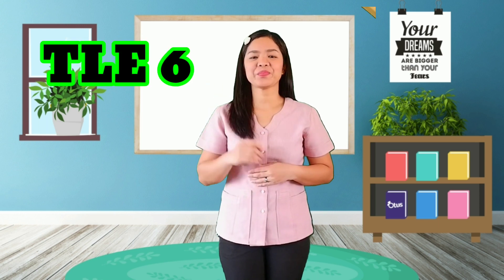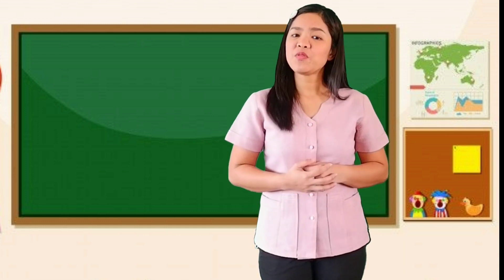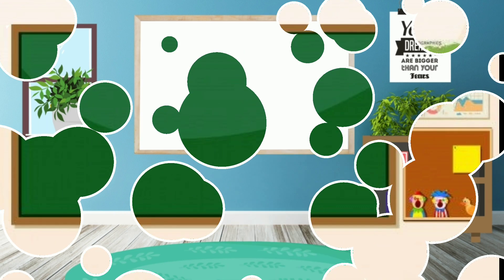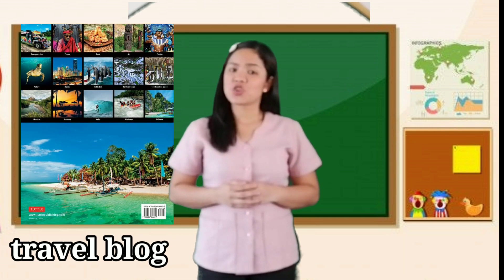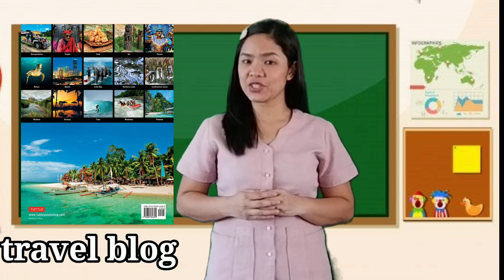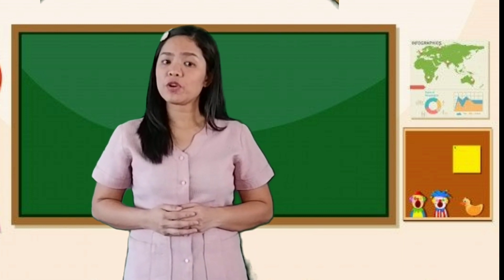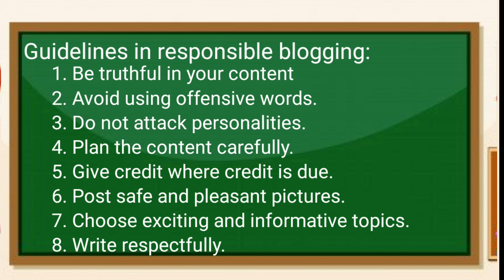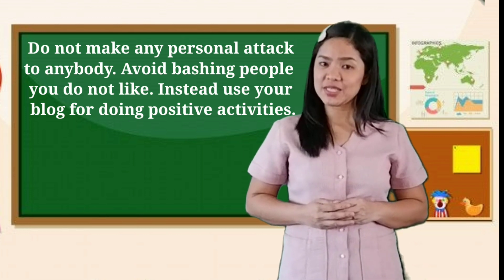Quarter 3 Week 1| TLE-ICT 6 | Post and Shares Materials on Blogs in a Safe and Responsible Manner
This is another collaboration of School Roll-out on Video Lesson Production. TLE group output.